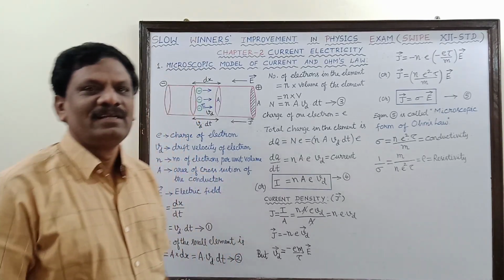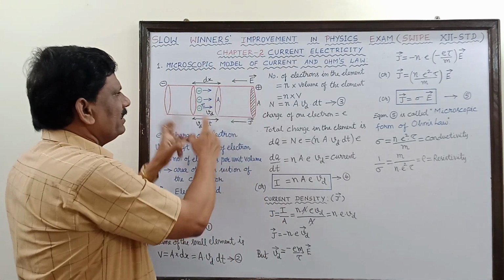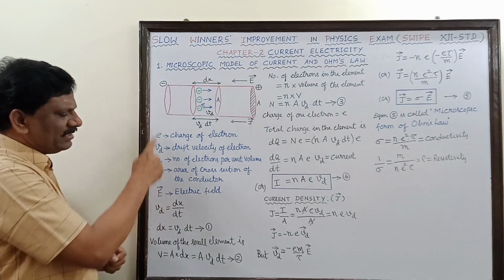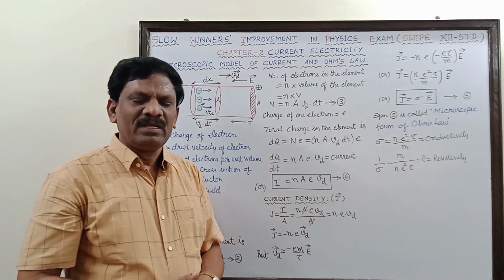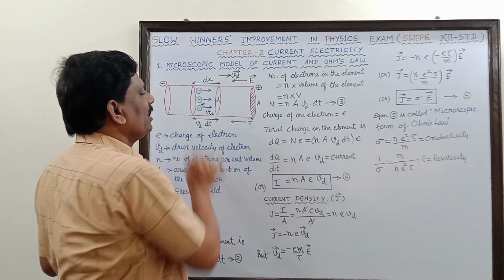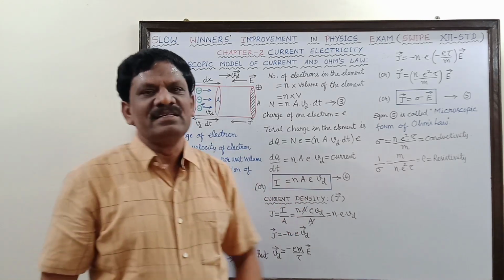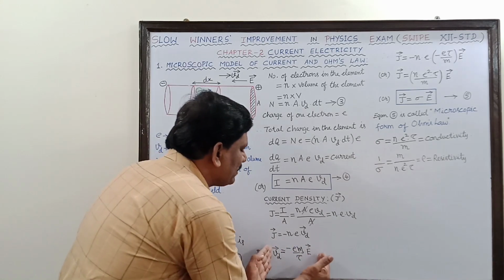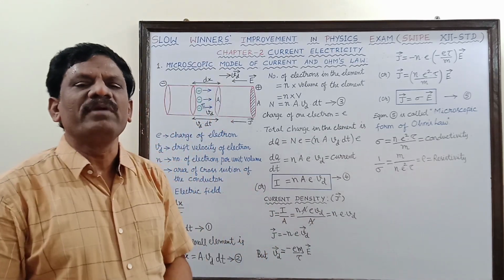Microscopic model of current and Ohm's law | Simple Steps for slow learners| Physics made easy!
Dive into the fascinating realm of microscopic models as we unravel the mysteries behind electrical current and Ohm's Law on a molecular scale. Join us on this educational journey where we explore the intricate interactions between electrons and conductive materials, shedding light on the fundamental principles that govern electrical circuits. Whether you're a student, an electronics enthusiast, or simply curious about the inner workings of electricity, this video is your gateway to understanding the microscopic foundation of current flow and how it aligns with Ohm's Law. Get ready for a visually compelling and intellectually stimulating exploration of the microscopic world of electrical conductivity!

microscopic model of current and Ohm's law,
microscopic model of current and Ohm's law Tamil,
electrical current and Ohm's law,
microscopic model of the current and general form of Ohm's law,
electrical current and Ohm's law sec 3,
12th physics microscopic model of Ohm's law